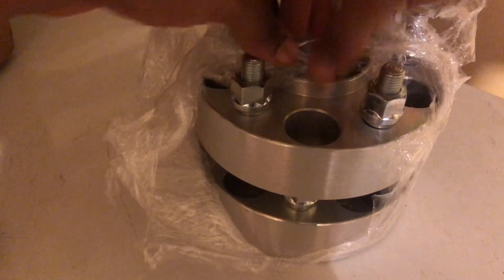Accord V6 | Installing Bigger Wheel Spacers (38mm)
Failed to install the coilovers. So I decided to swap out my rear spacers (25mm) with some bigger spacers (38mm) on the rear wheels. 0-60 included. It’s time for some new tires. Check it out!!!

Music comes from YouTube channel @AudioLibrary